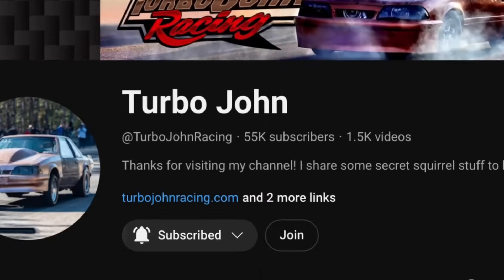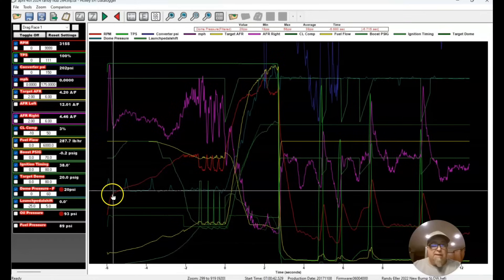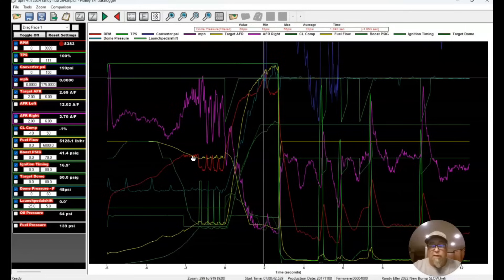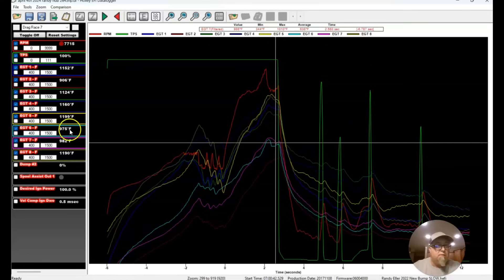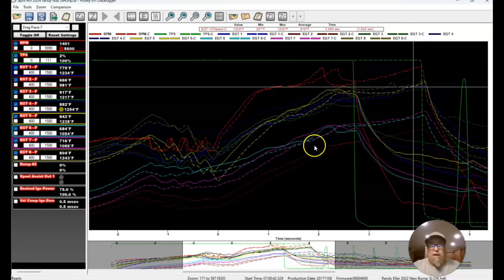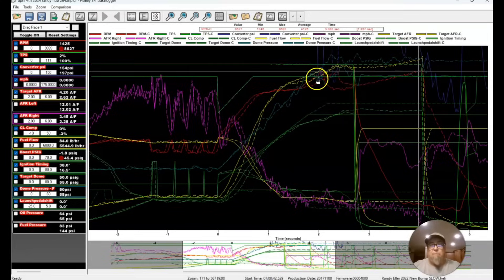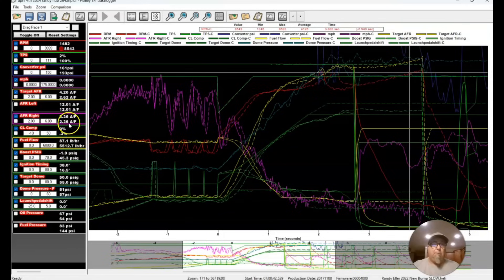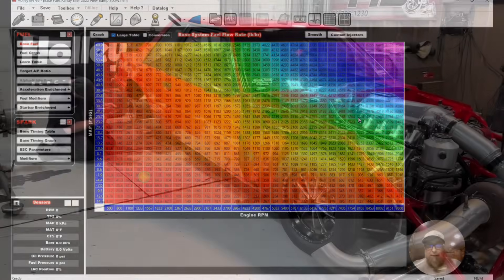ProMod Randy's Datalogs! 2800 RWHP... How much Boost? how much fuel? What timing? What A/F ratio?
You want to see that data log from the two hub dyno pulls on Randy's car? How much fuel? How much boost? What was the timing? I'm gonna spill the beans and show you the data logs on what we saw for these two pulls. Over 2800 rwhp, check out these data logs and tell me what you think is happening? We will be racing at Darlington this weekend with Randy's car. Let's go try to get some personal best passes!